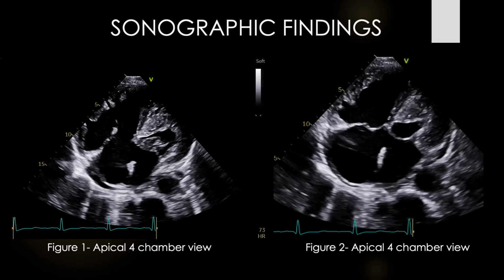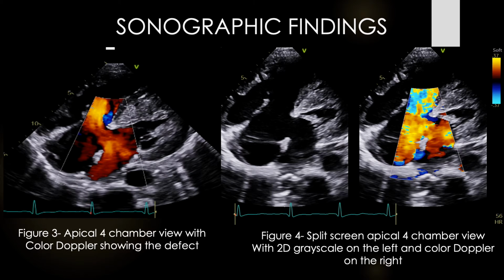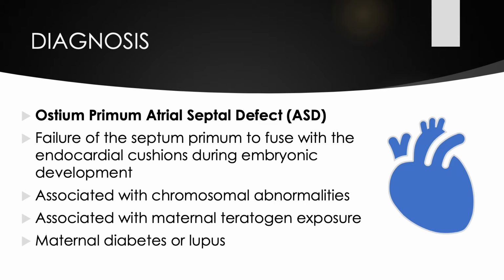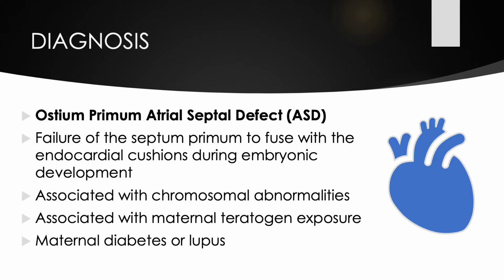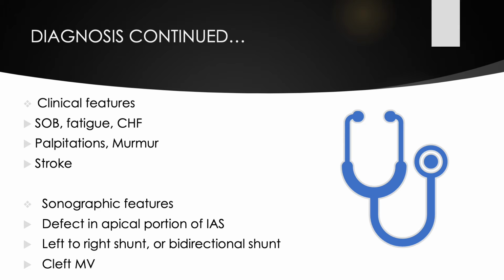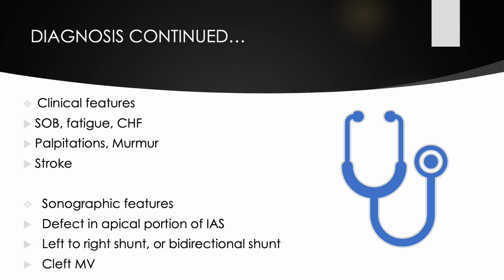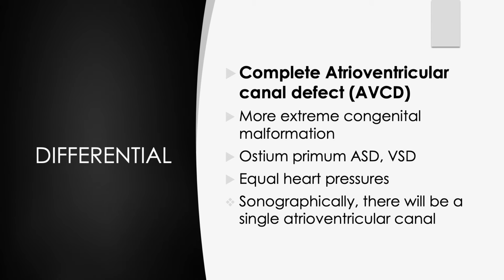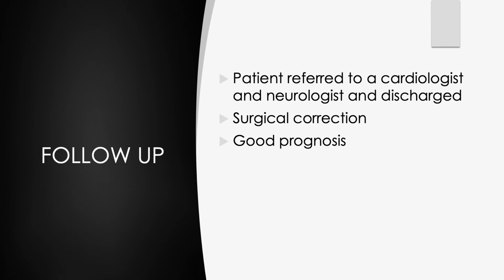emily welch case fa2020